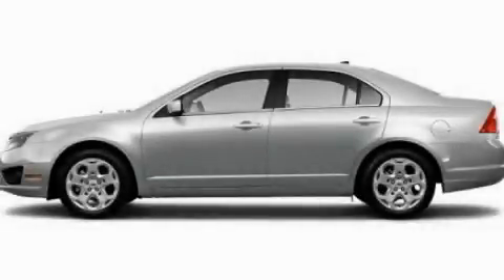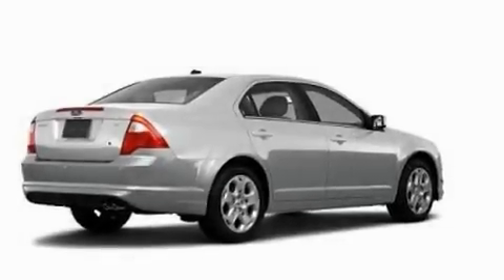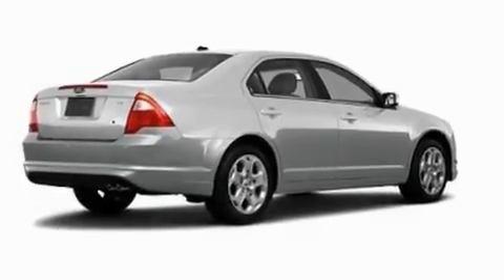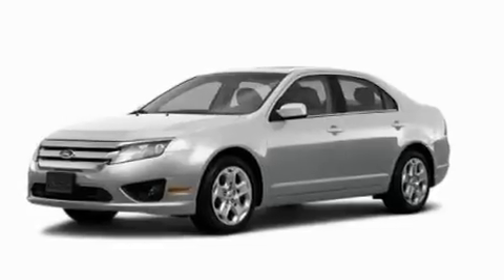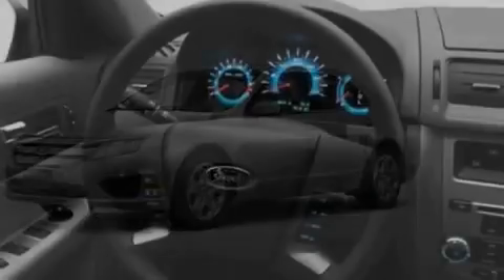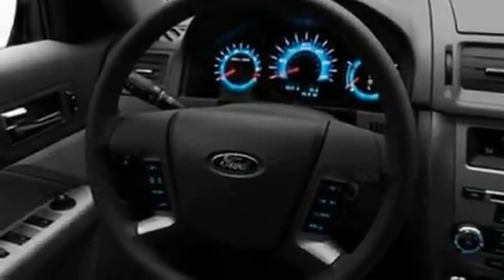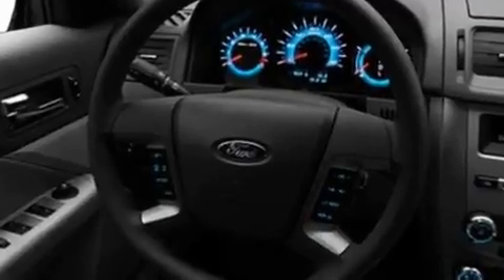2011 Ford Fusion TN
Year : 2011
 Make : Ford
 Model : Fusion
 Engine : 2.5L I4
 Trans . : Automatic
 Exterior : Silver

 Interior : Black
 Marshal Mize Ford